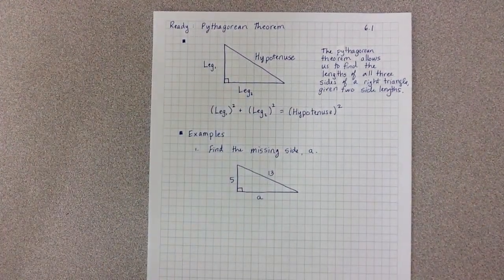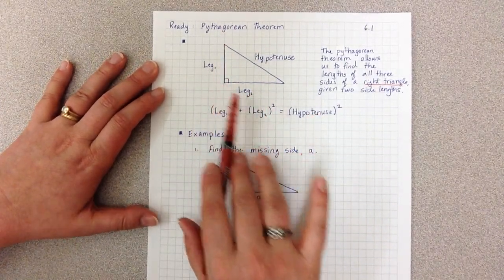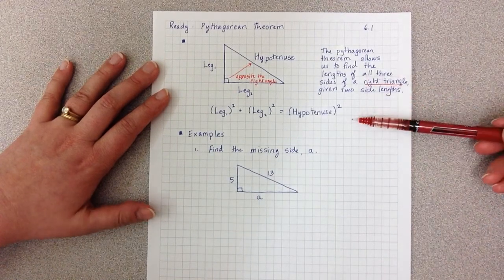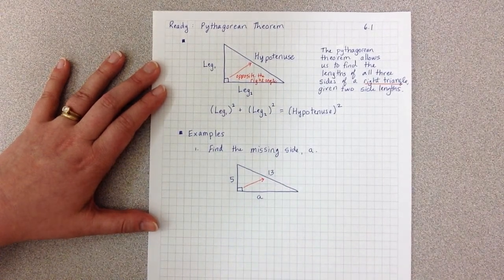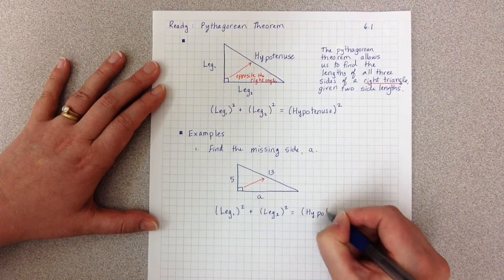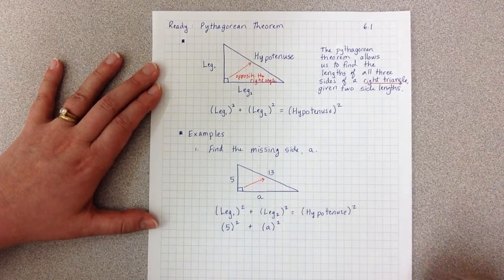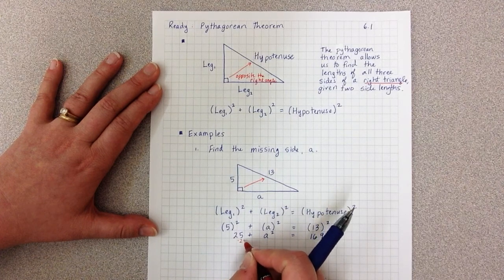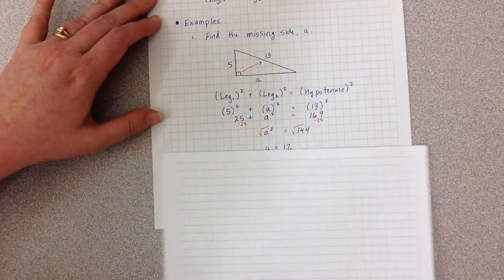Math 1 - Module 6.1 Ready - Pythagorean Theorem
0:10 What is the Pythagorean Theorem
1:00 Example 1
2:56 Example 2